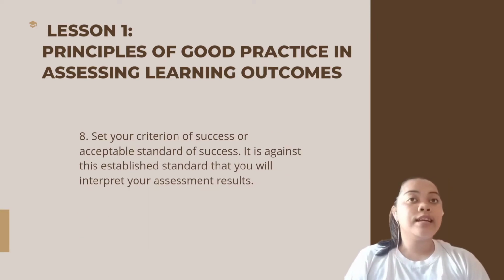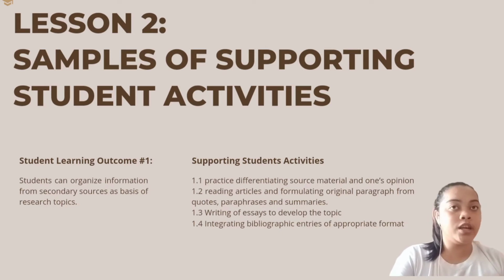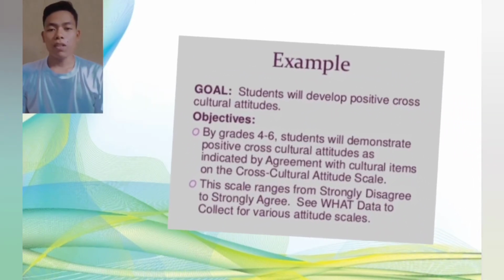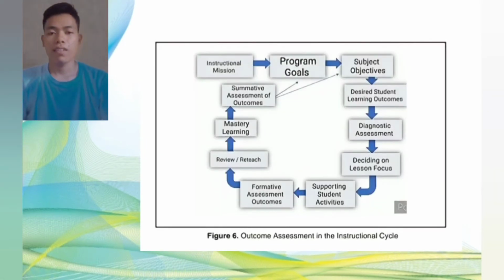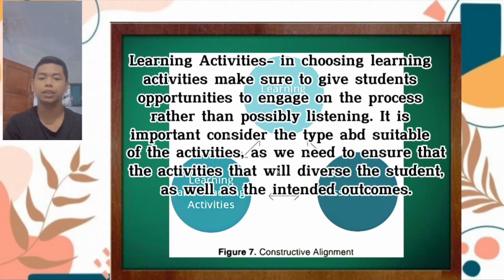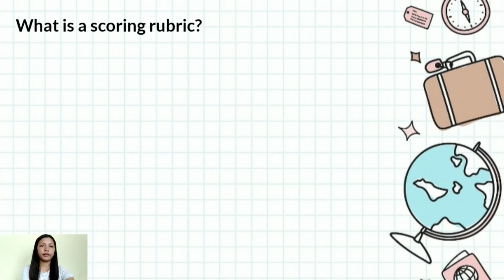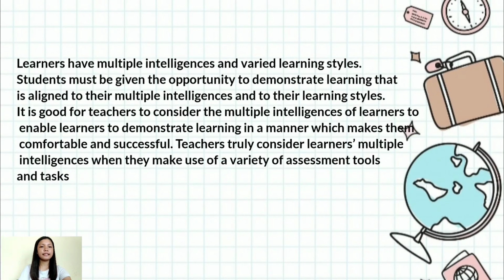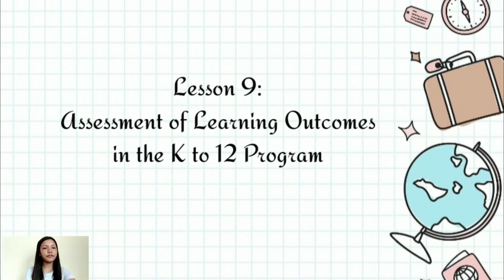Chapter 4: Assessing Student Learning Outcomes